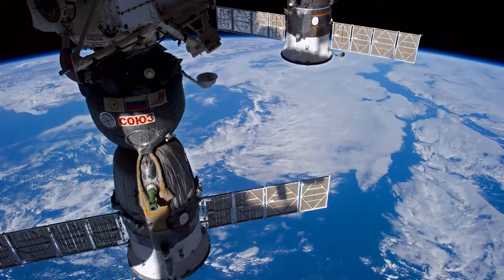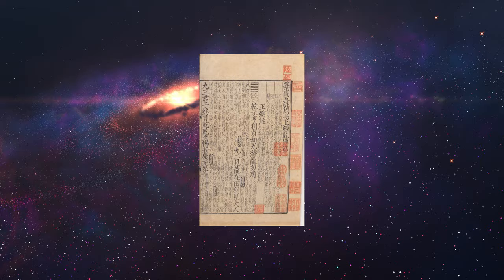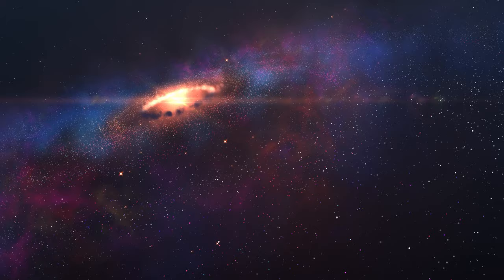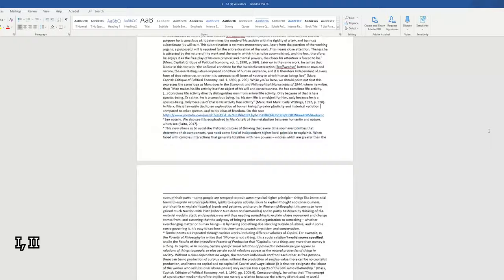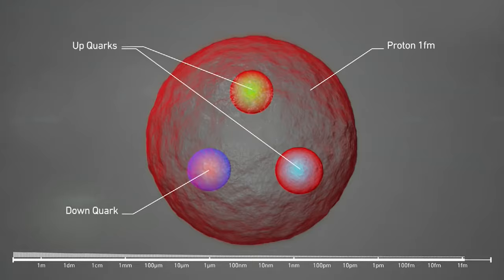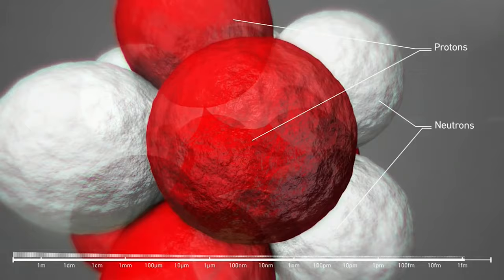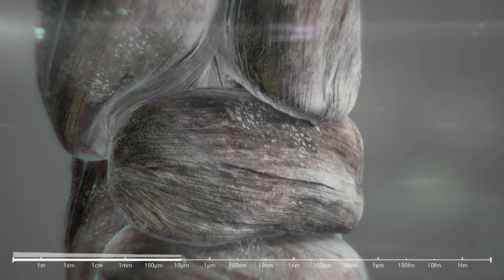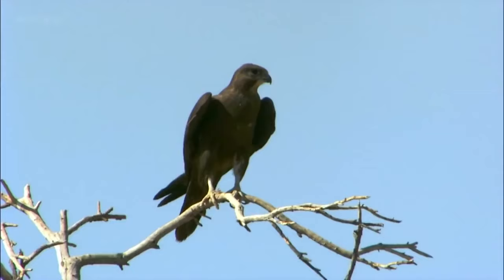Marx 101: Introduction to Dialectical Materialism | Red Plateaus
In this video we introduce the general idea of dialectical materialism, before moving on to more specific aspects in the next video.

To follow future episodes in this series, "Marx thoughts on History, Praxis and Social Change", see:

Check out the podcast version:
anchor.fm/redplateaus